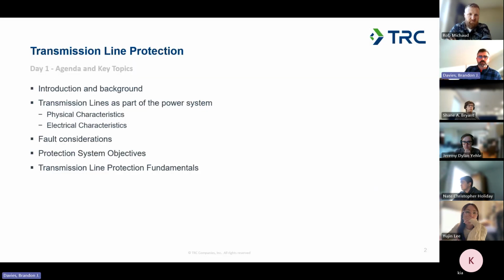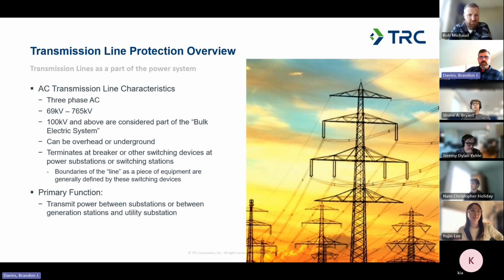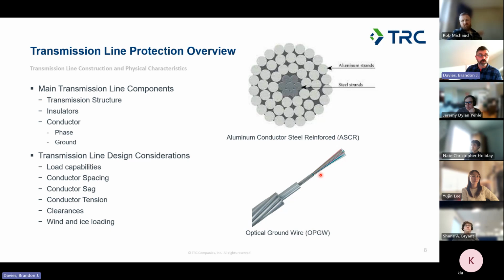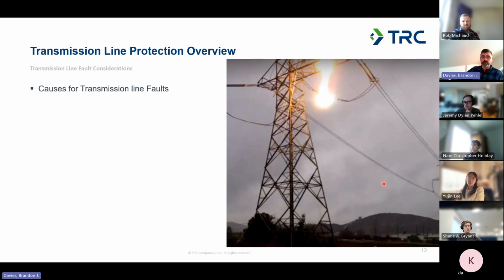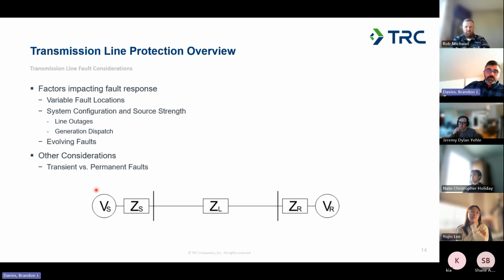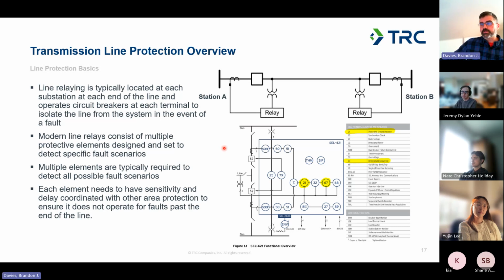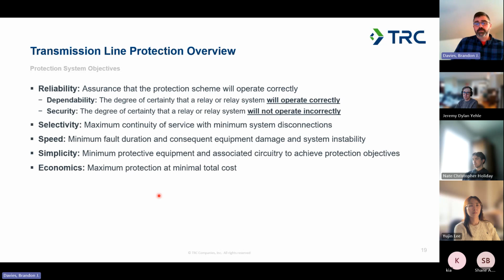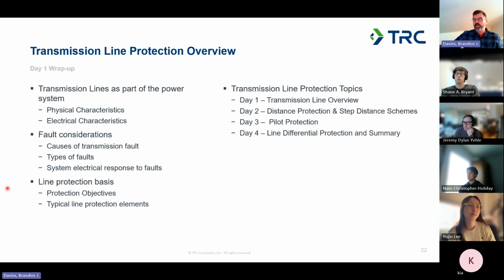EET423 20250401 170421 Meeting Recording